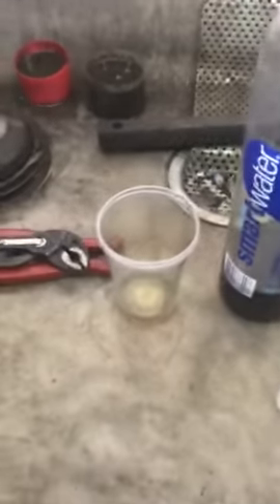Transferring transmission oil to bottle for evidence